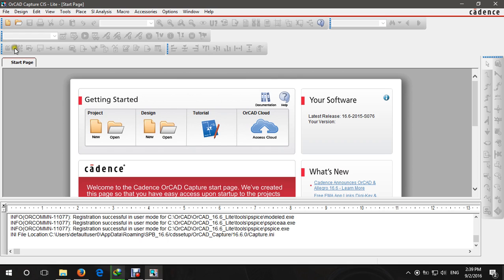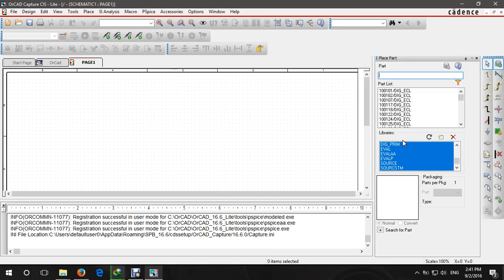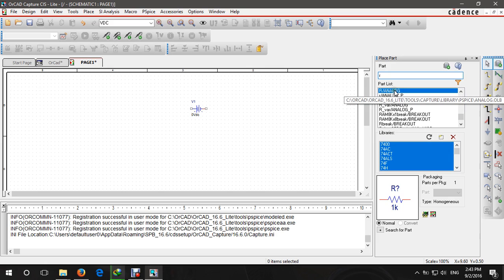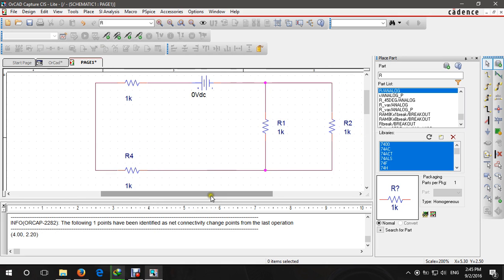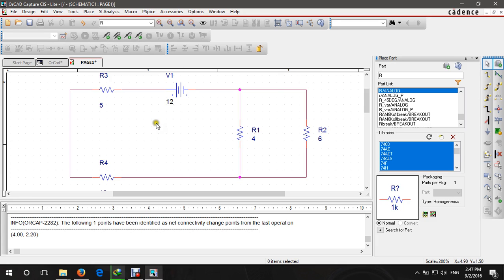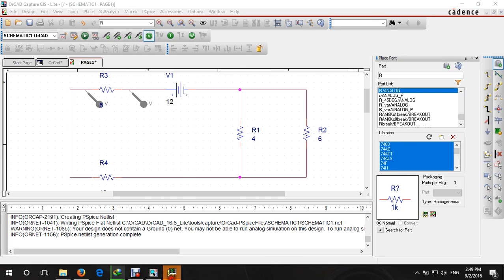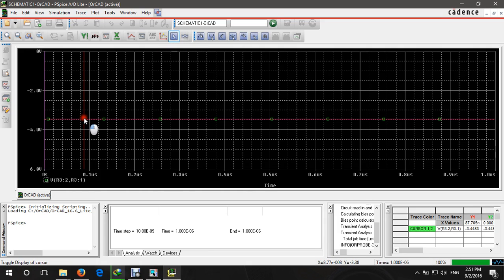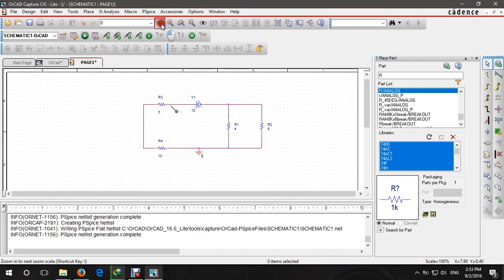Basic Circuit in OrCAD Capture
An easy, but detailed guide to building a basic circuit with a voltage source and resistors as well as reading voltages and currents in the circuit.